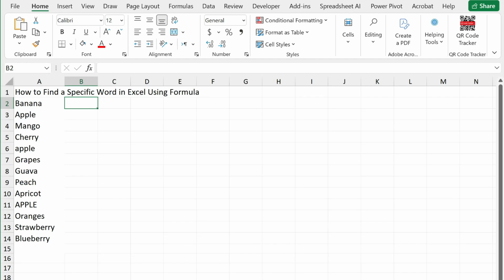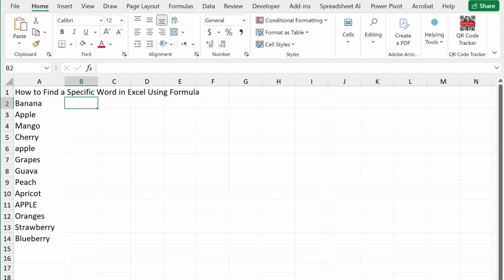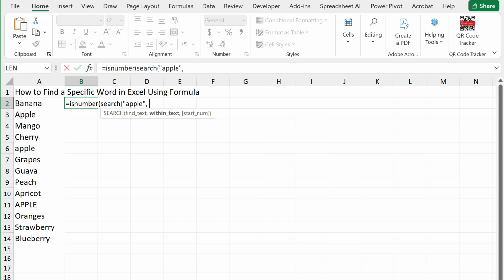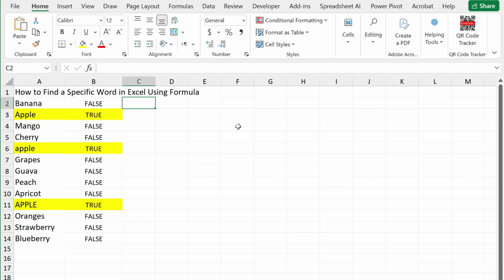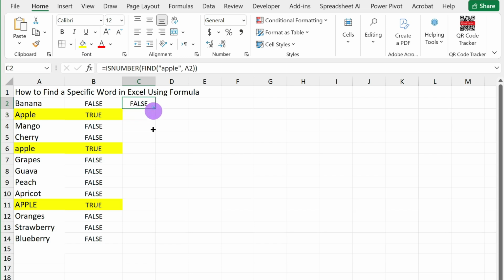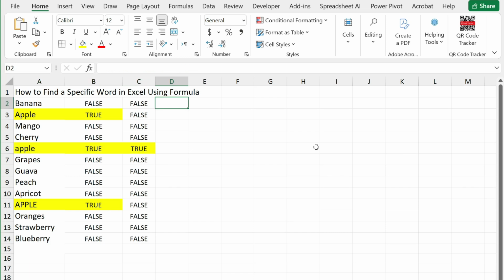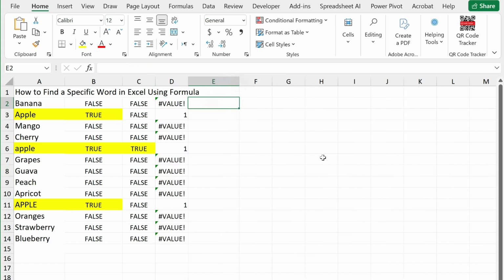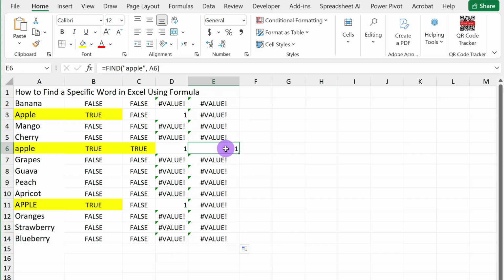How to Find a Specific Word in Excel Using Formula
Learn how to quickly search for a specific word or text in Excel using simple, powerful formulas!

In this tutorial, we focus on the TWO most useful ways to locate text in Excel cells:

📍 What You’ll Learn in This Video:
Check if a Cell Contains a Word (ISNUMBER + SEARCH / FIND)
Find the Character Position of a Word in a Cell

💡 Key Formulas Used:
1️⃣ Check Word Existence:
   • Case-Insensitive: =ISNUMBER(SEARCH("word", A2))
   • Case-Sensitive: =ISNUMBER(FIND("word", A2))
 2️⃣ Find Character Position:
   • =SEARCH("word", A2)
   • =FIND("word", A2)